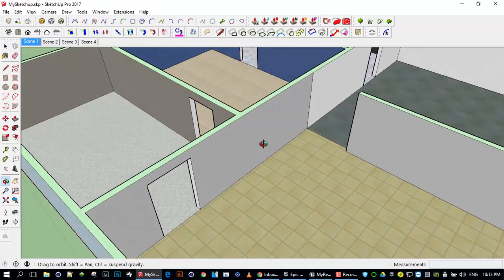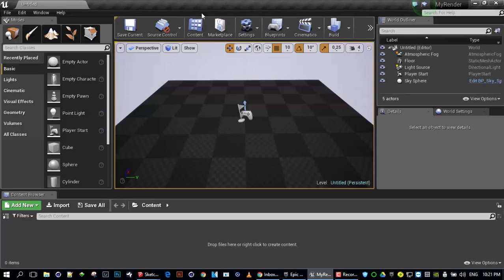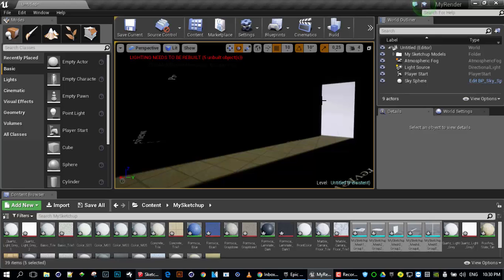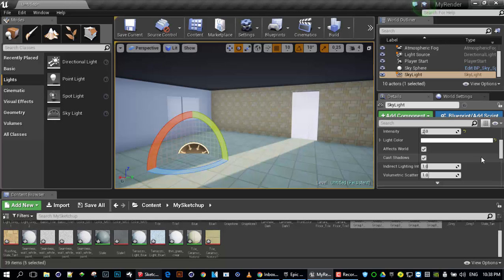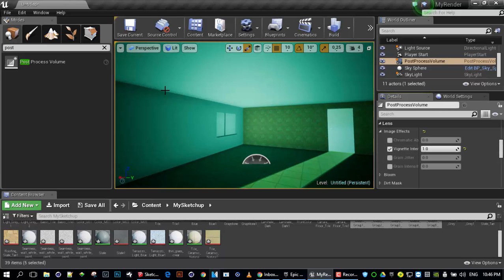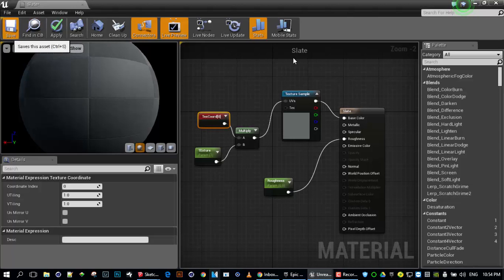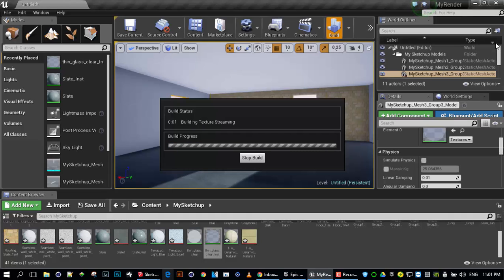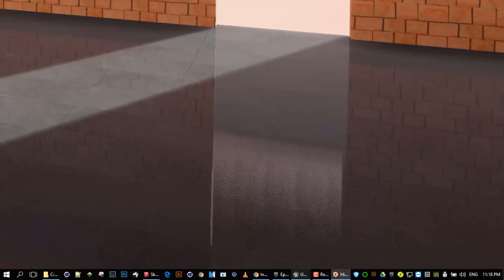Free Renderer for Sketchup - UE4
I use Thea Renderer in Sketchup for integrated rendering, however many people do not have or want to lay out $300+ for an Sketchup Plugin Renderer.  For those folk, there is a brilliant FREE alternative. It may take a little learning but when mastered, It may make you not want to use any other Renderer, and that is to use the FREE - Unreal Engine 4.  I try to give a small look into how to get you going.